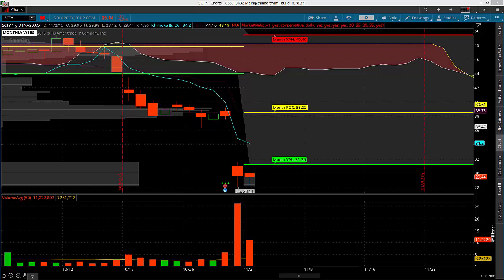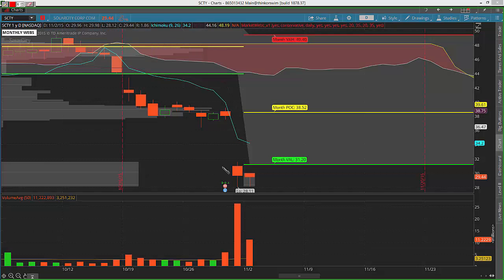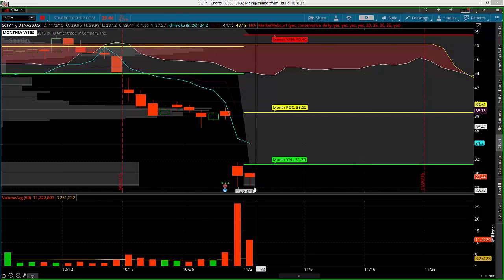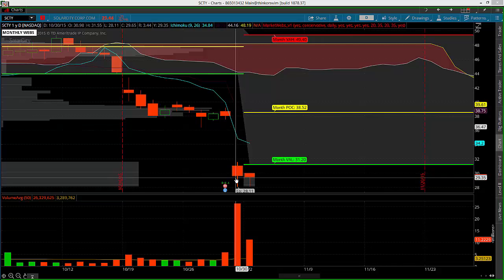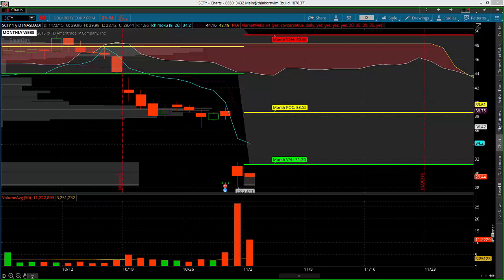The Important Metrics Ahead of Earnings in SCTY